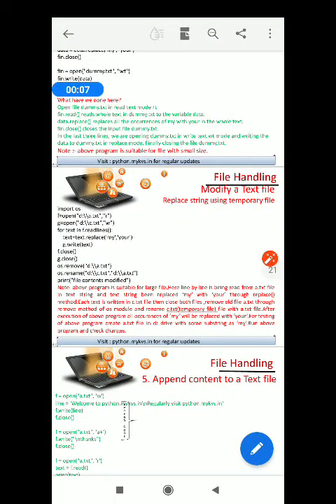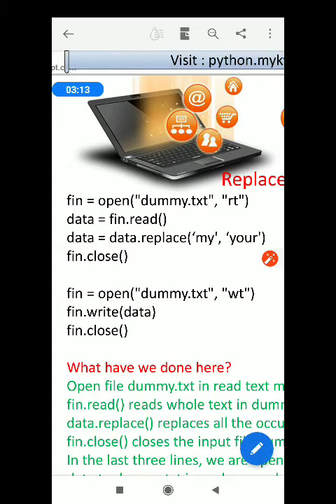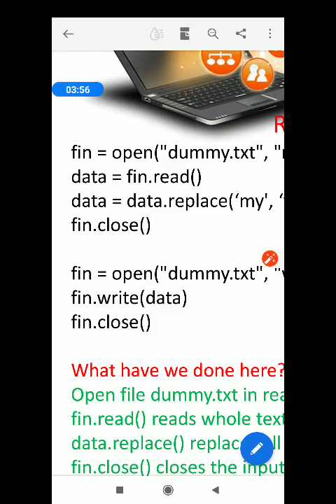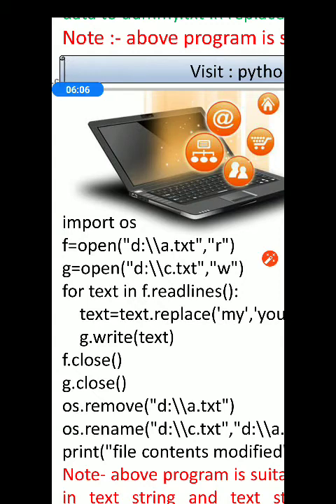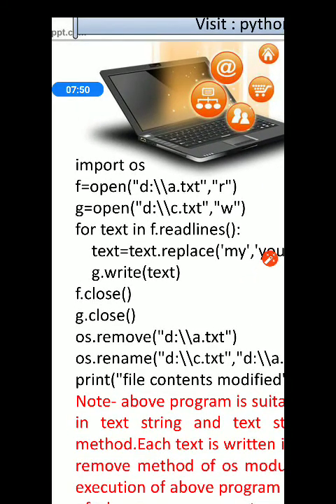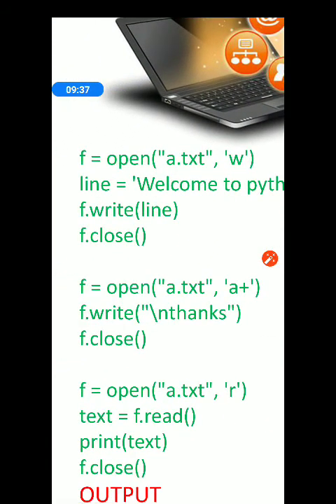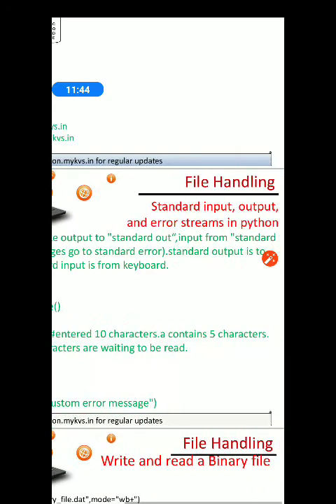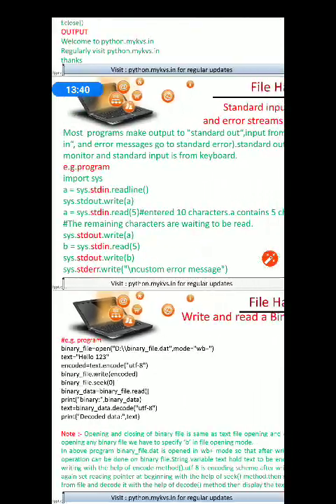Data file part 5 by RSM